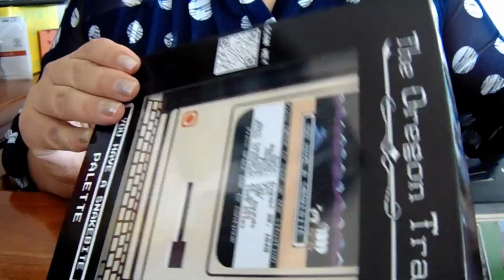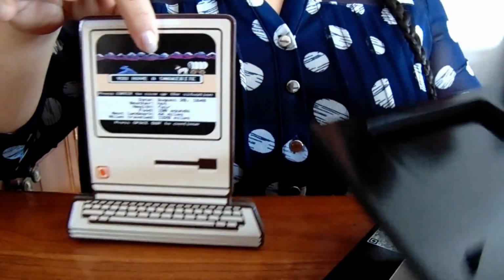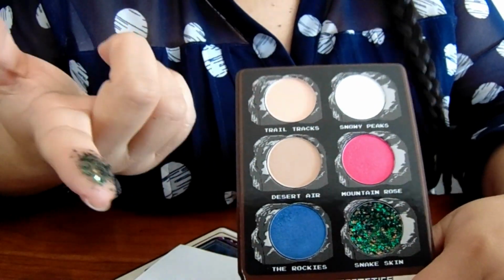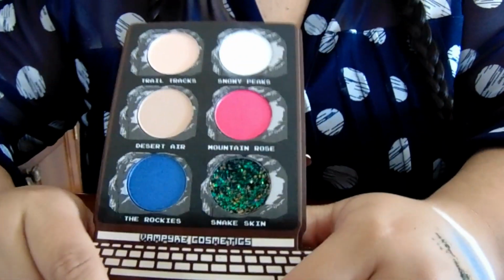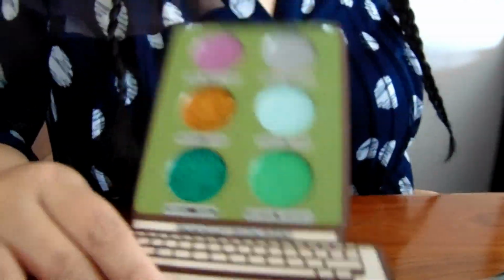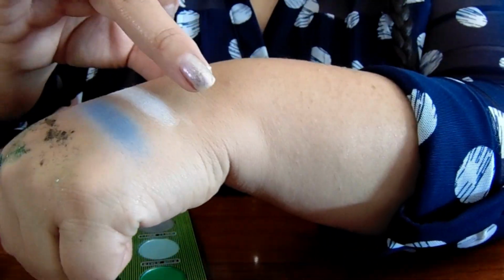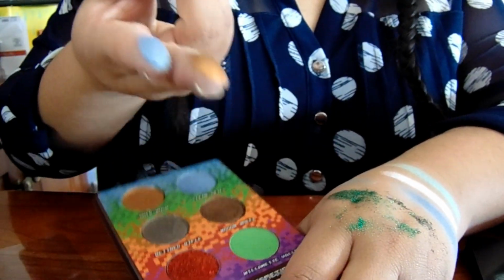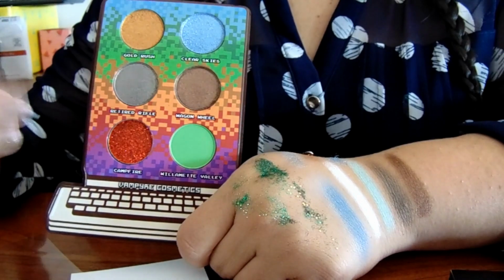Oregon Trail Classic PC Palette Collection Review and Ranking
BOUGHT WITH VAMPYRE COSMETICS IN JAN 2024:
Oregon Trail Classic PC Palettes : You Have Made it to Oregon $9.99
Oregon Trail Classic PC Palettes : You Have A Snakebite $9.99
Oregon Trail Classic PC Palettes : You Have Died of Dysentery $7.49

Pending Sales.